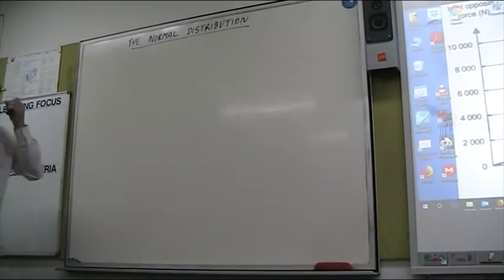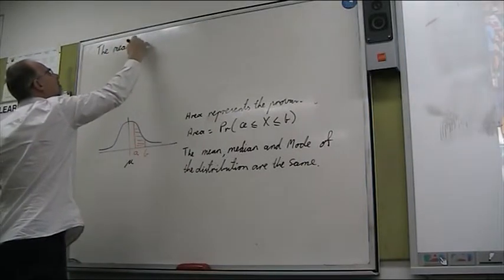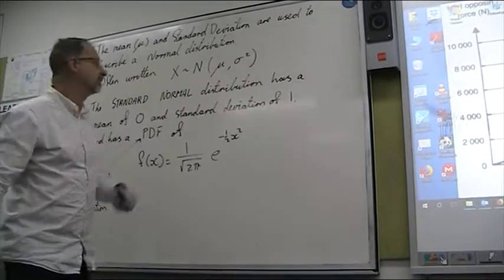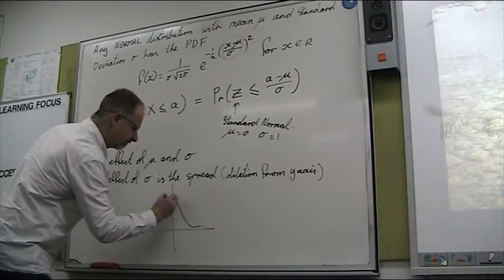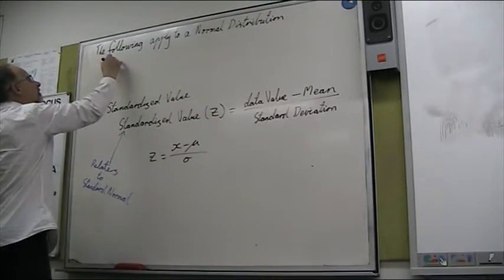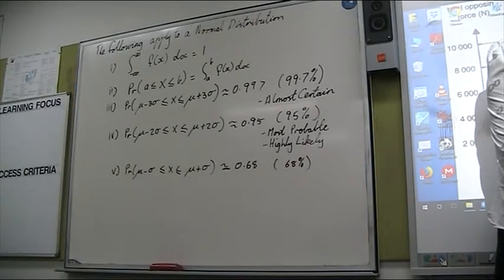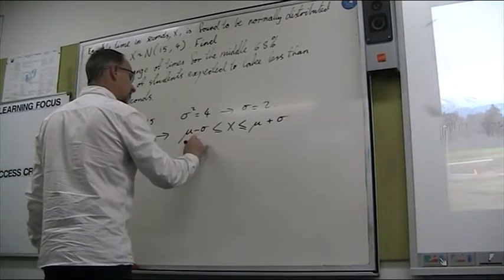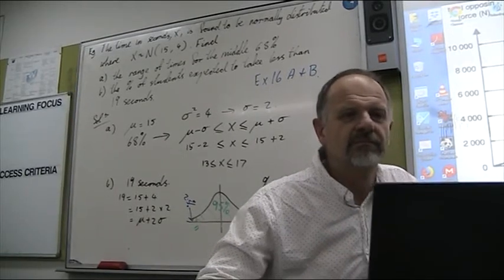Normal Distribution - Definition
Standard Normal Distribution – Defined,
Transformations to General Normal Distribution,
Conversion factor Z,
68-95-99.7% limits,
Standardised values,
VCE,
Maths Methods